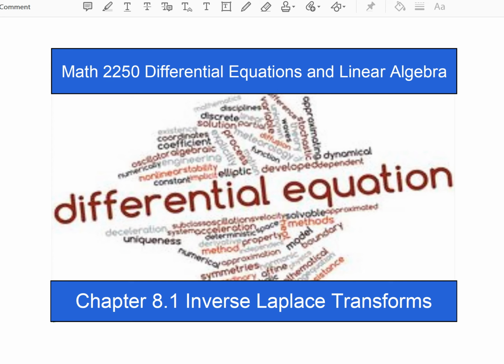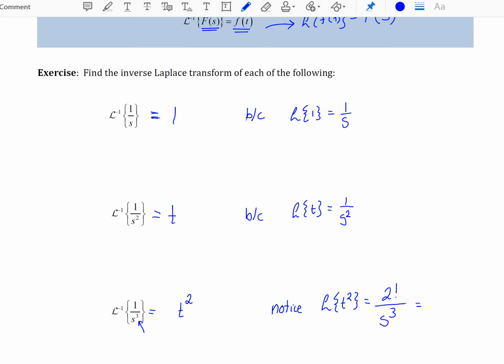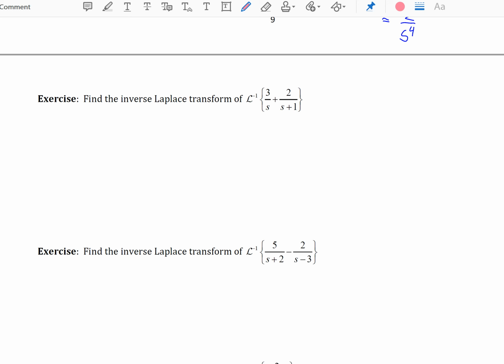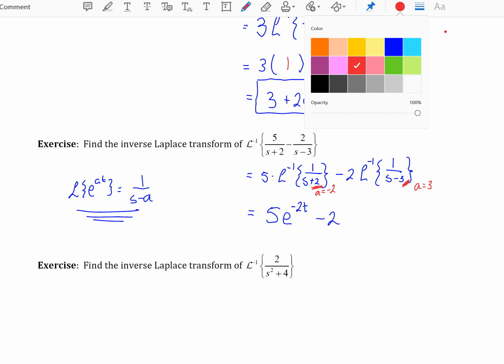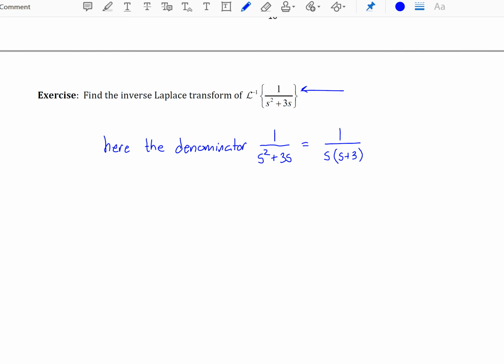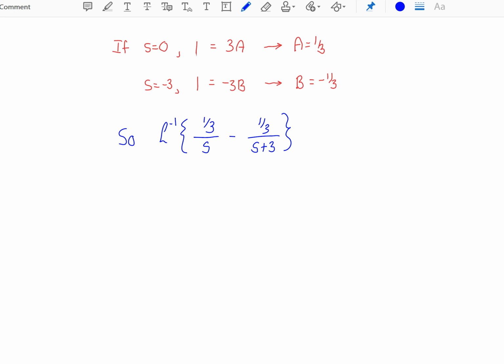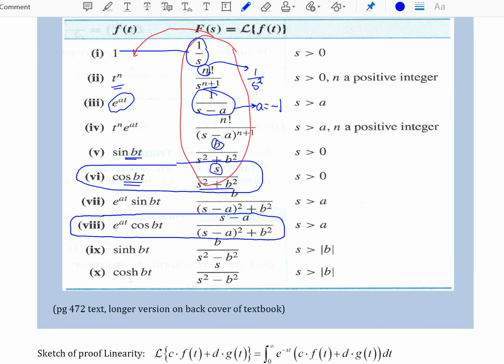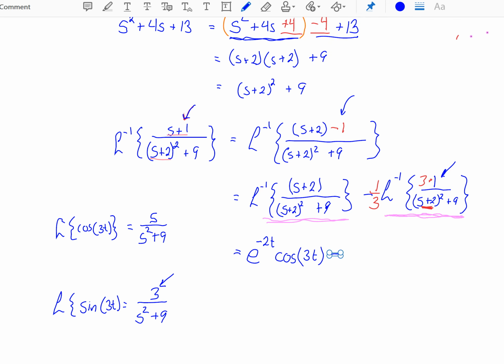Chapter 8.1 The Inverse Laplace Transform